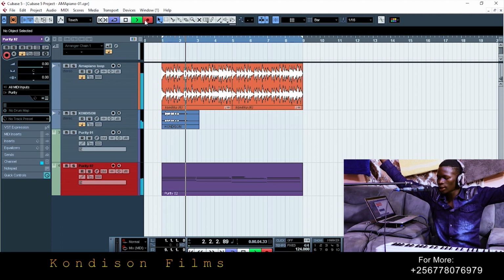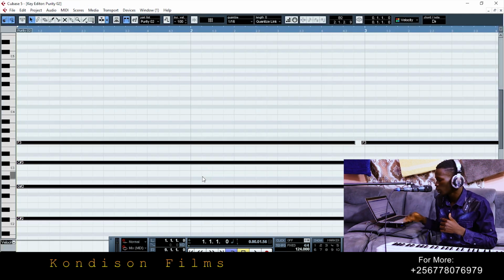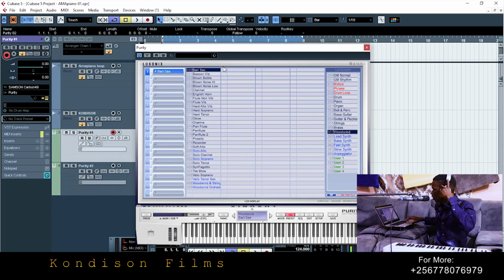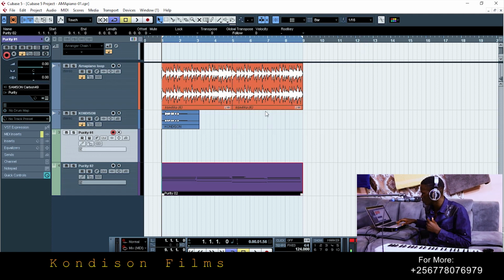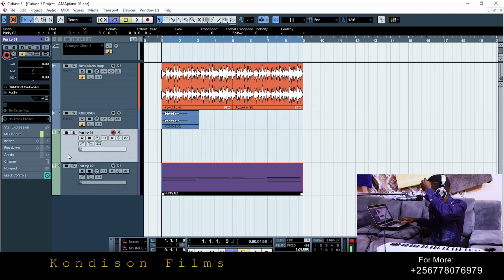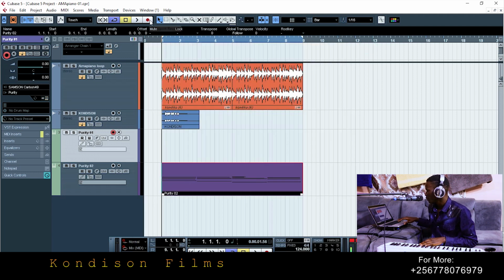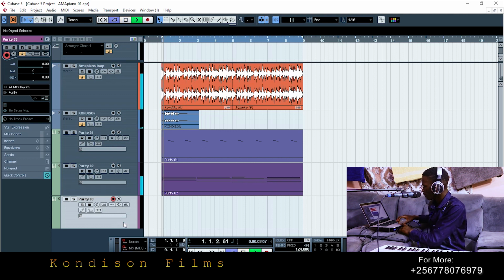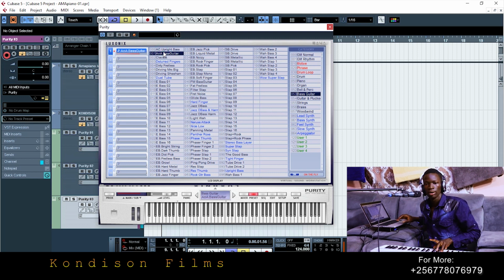Jeruselama Beat making in just 5 minutes Amapiano style latest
In this Video you will learn how to make Amapiano beat; Jeruselama beat